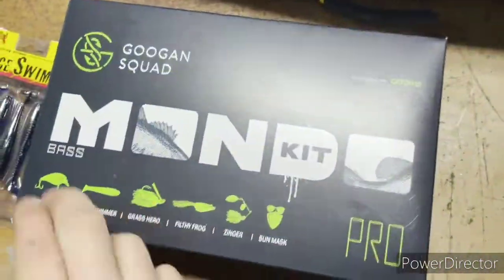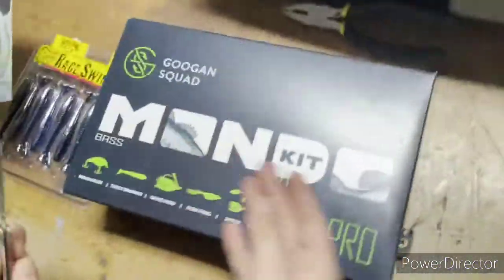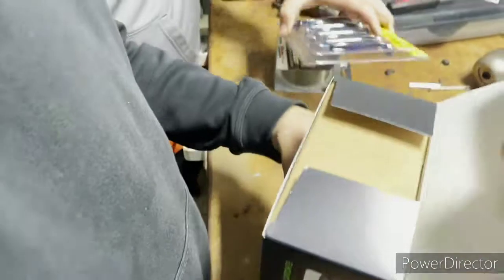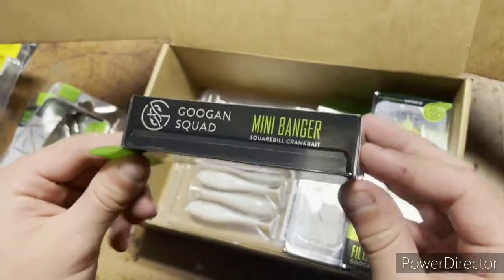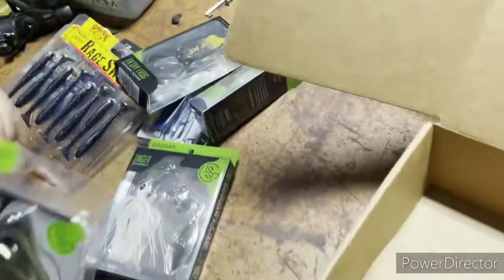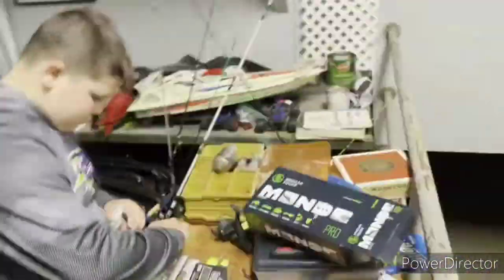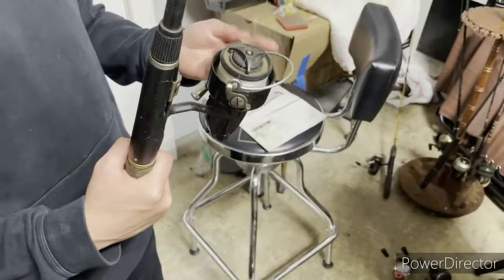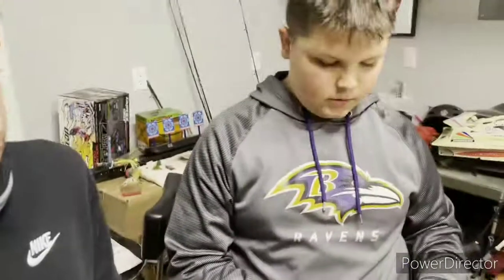MONDO Googan Box Review!!